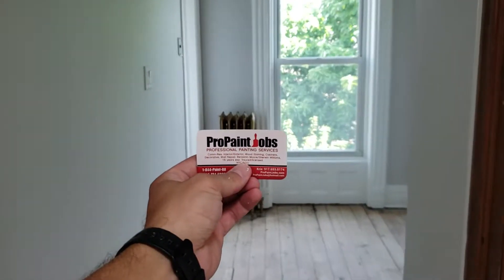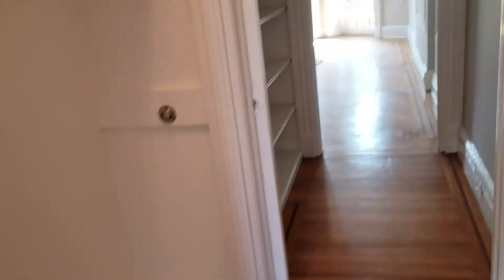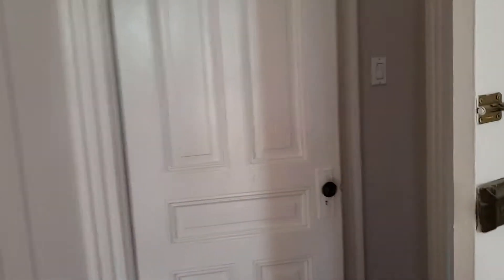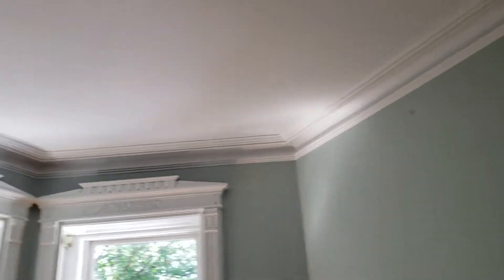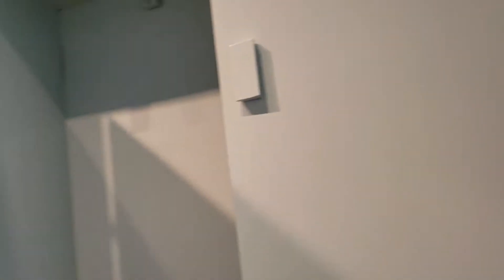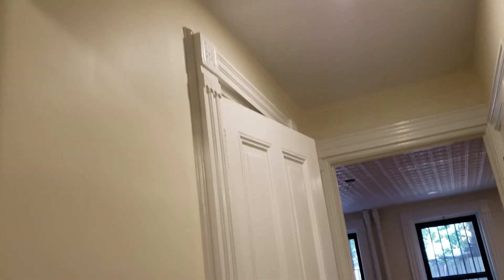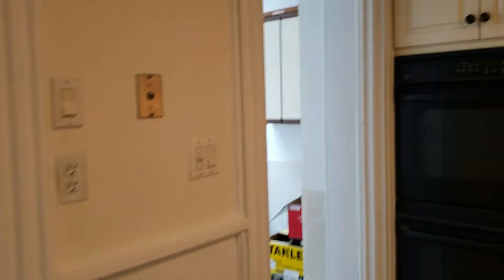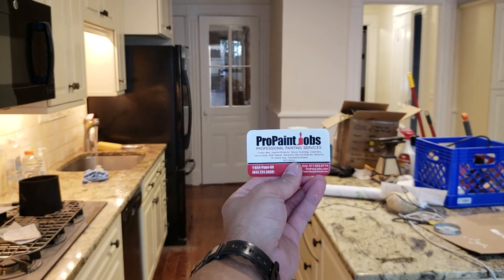Brooklyn Painting. Brownstone Walk through.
Looking for a true professional. Look no further. We fully painted a Late 1800 Brooklyn brownstone. Typical wear and tear, cracks, nail holes, peeling paint, caulking etc.  Here is finished product. Full walk through .